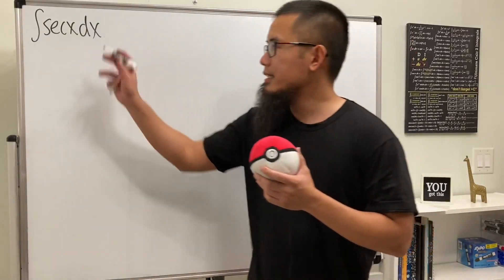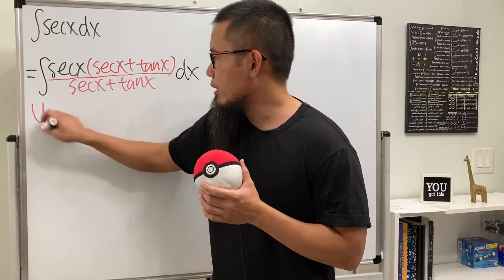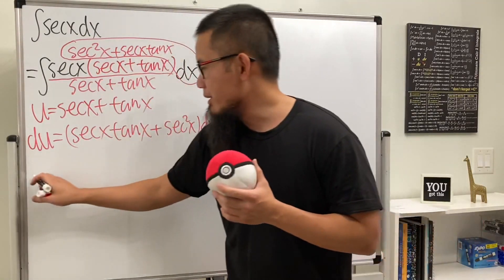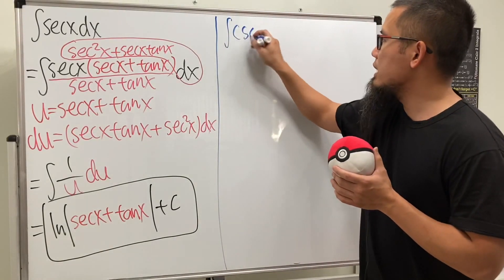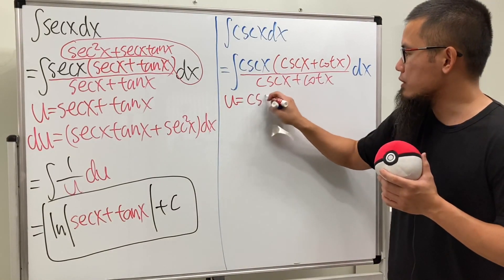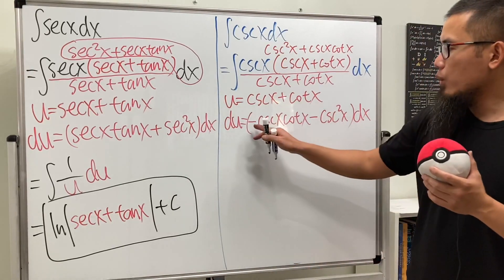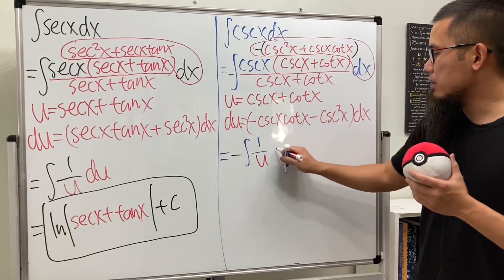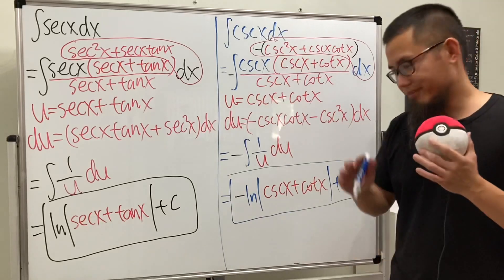Integral of sec(x) & integral of csc(x), the usual trick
In this calculus 2 tutorial, we will find the standard results of the integral of sec(x) and the integral of csc(x).

0:00 Integral of sec(x)
1:58 Integral of csc(x)
These are just the standard results. If you don't like that trick, then you can check out this video